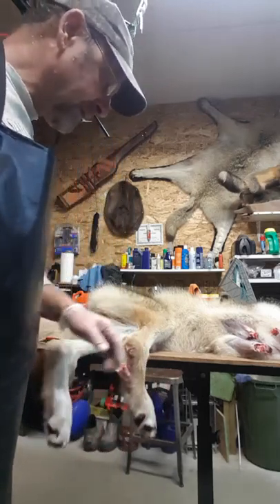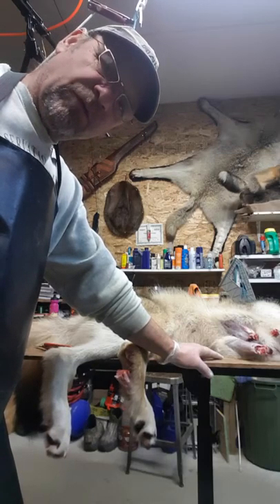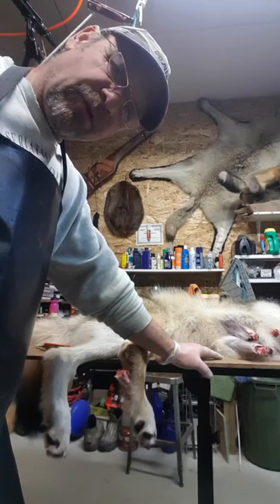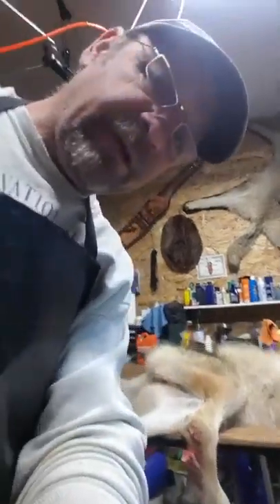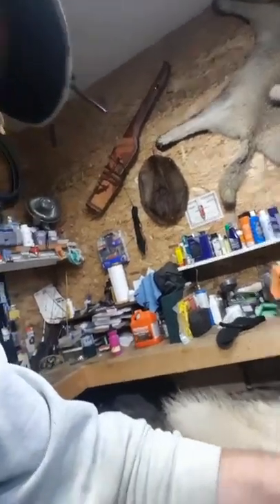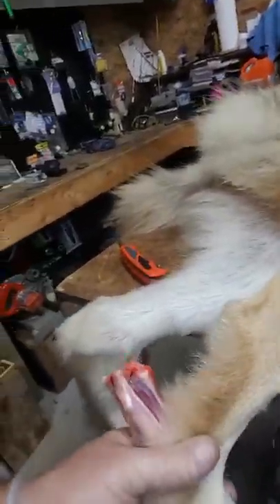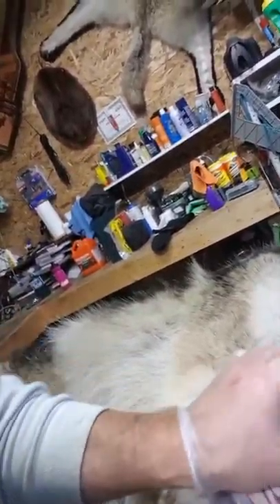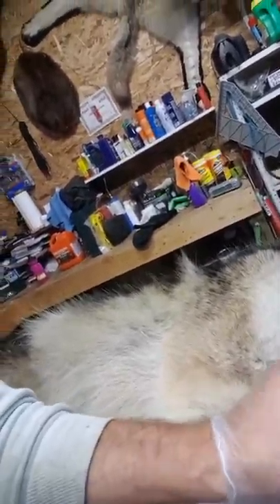Trapper Tom Wolf skinning tips part 1